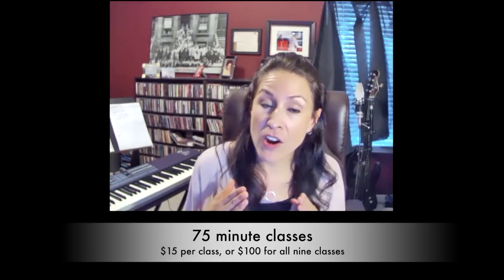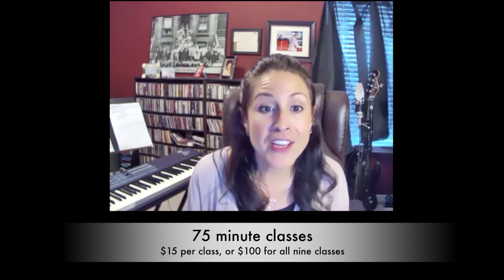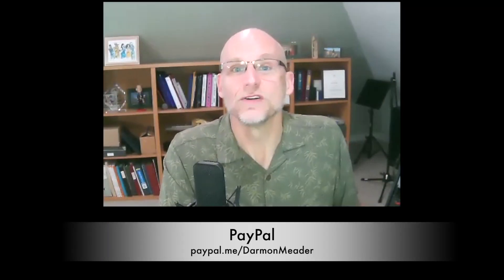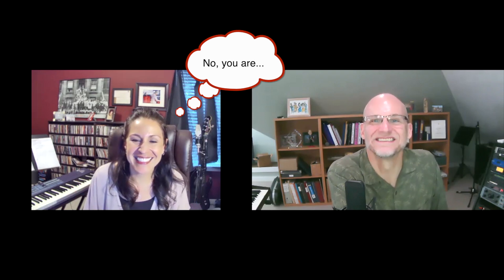Rosana Eckert & Darmon Meader Vocal Jazz Boot Camp!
Rosana Eckert & I are starting a monthly Zoom vocal jazz improvisation class, starting on September 26th, 2020.  Come join us!